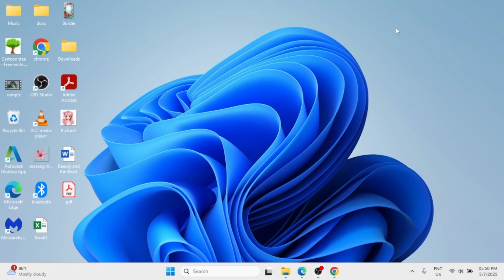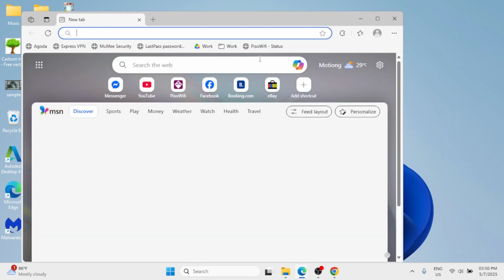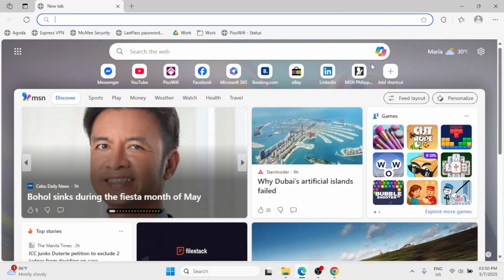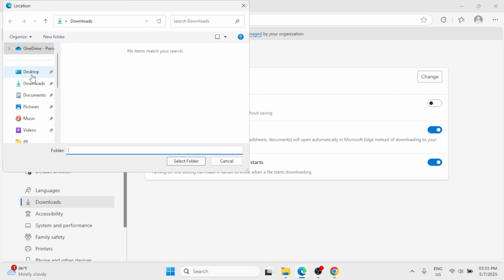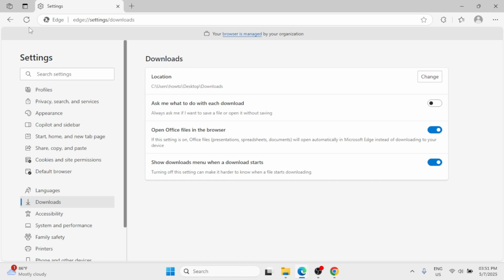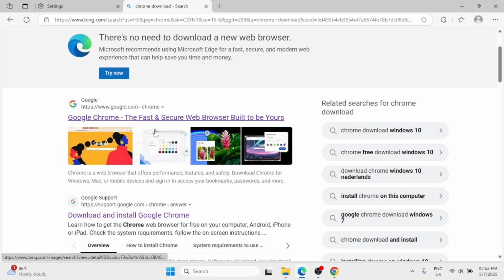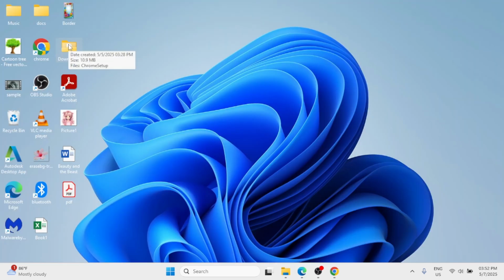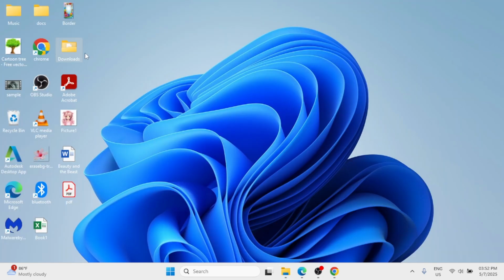How To Change The Downloads Folder Location In Microsoft Edge GUIDE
Learn how to change the default Downloads folder location in Microsoft Edge with this easy guide.
Perfect for organizing your files and freeing up space on your main drive.
Follow simple steps to customize where your downloads are saved.
Watch now and take control of your file management!